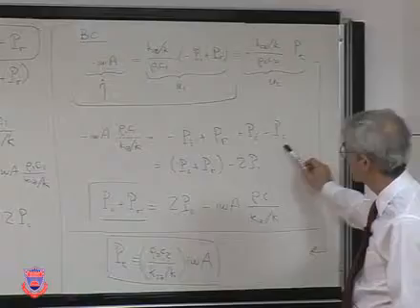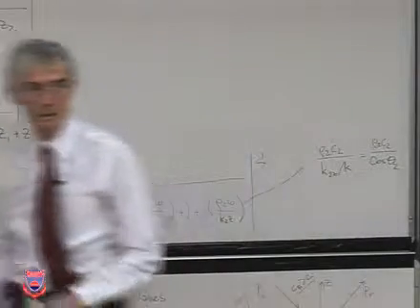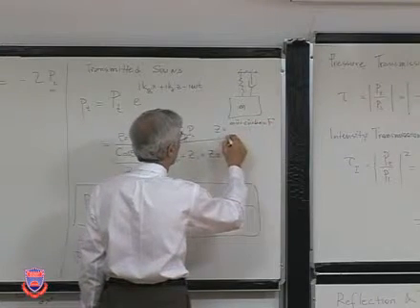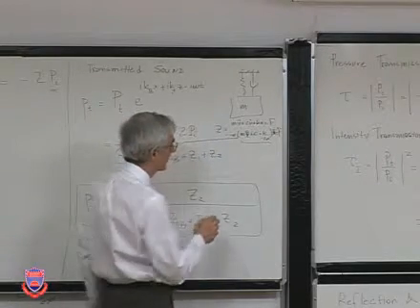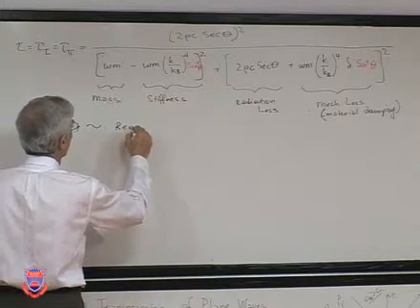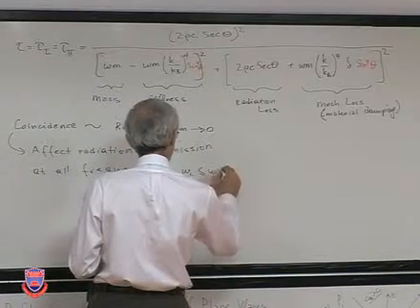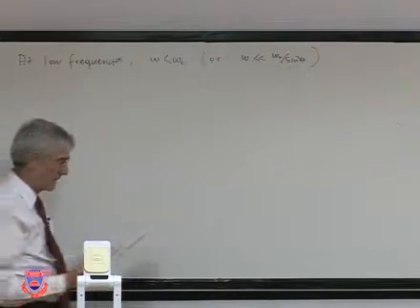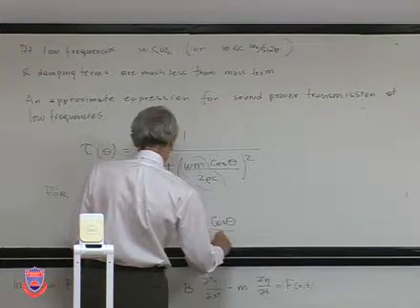ME566 20100330 LECTURE22 Transmission and Reflection from Plates